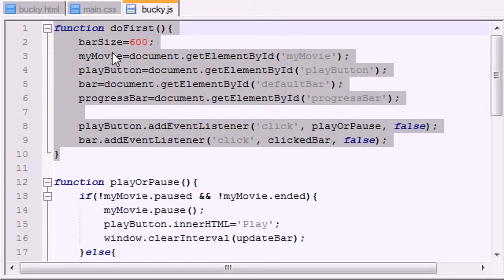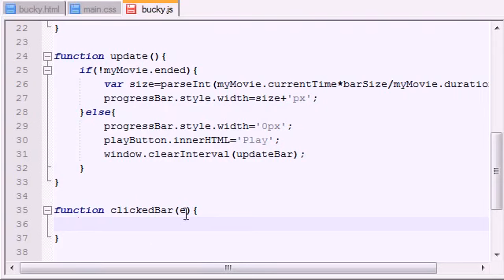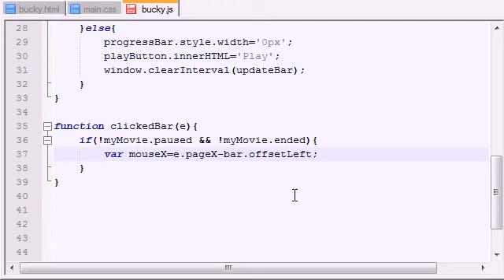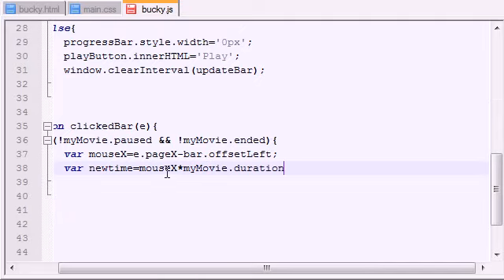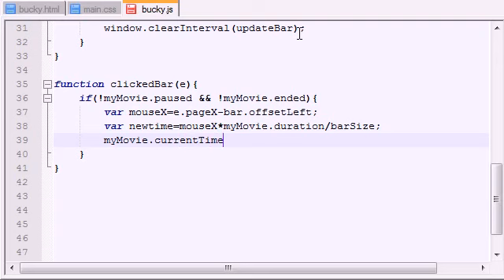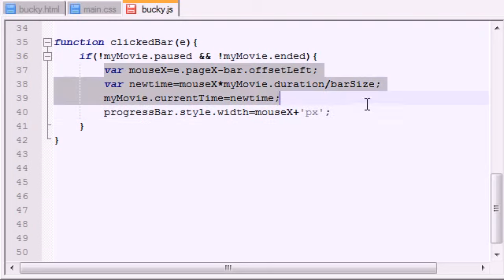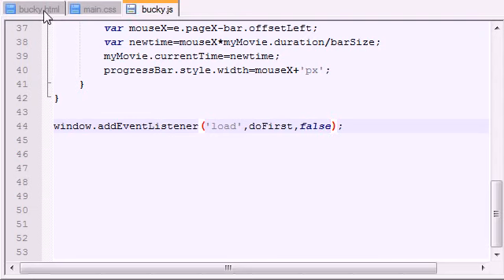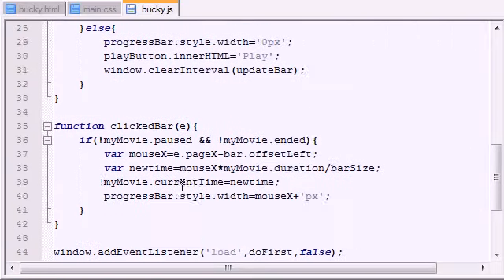Freelance Web Solution